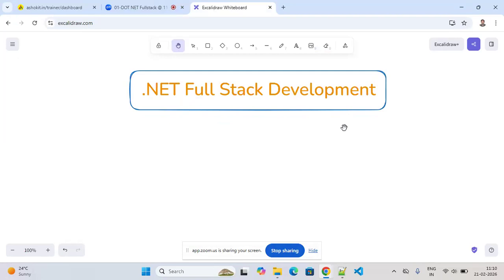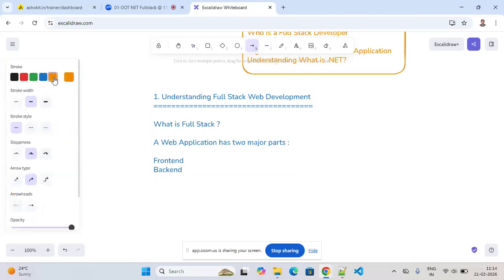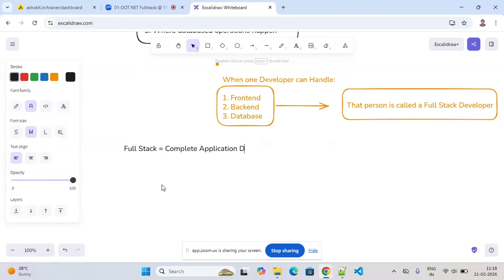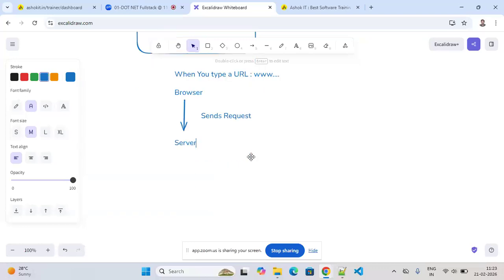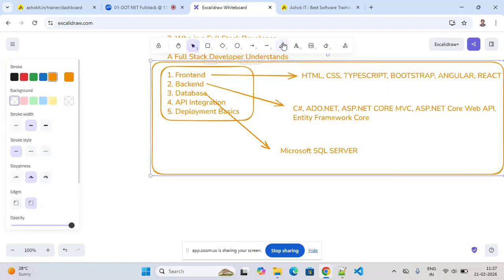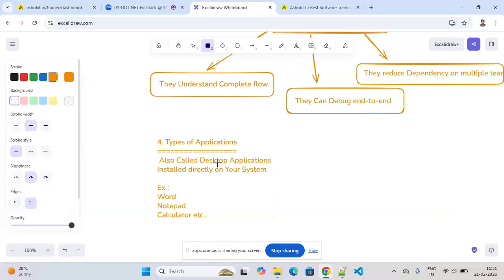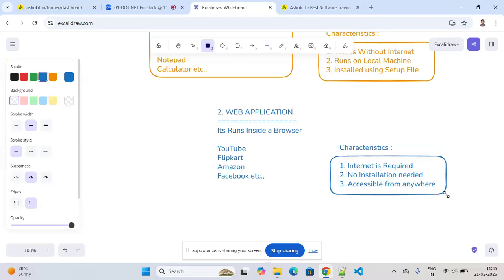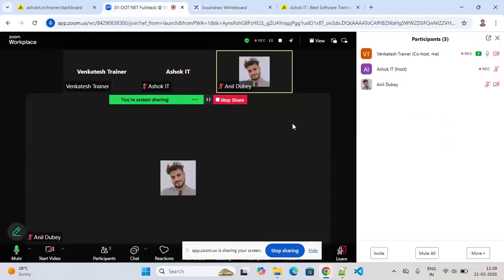Day - 02 | DOT NET FULL STACK DEVELOPMENT